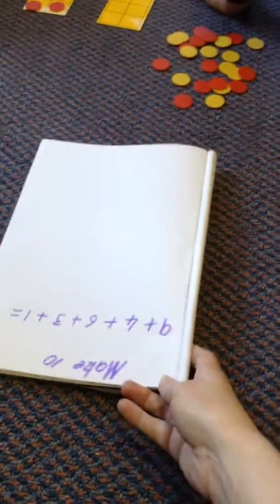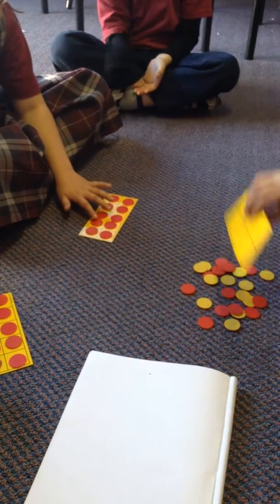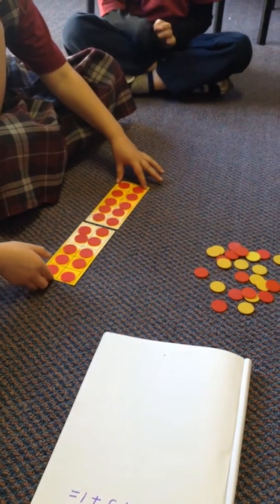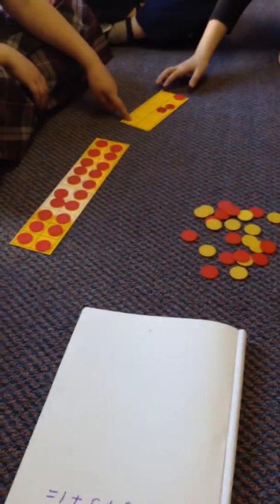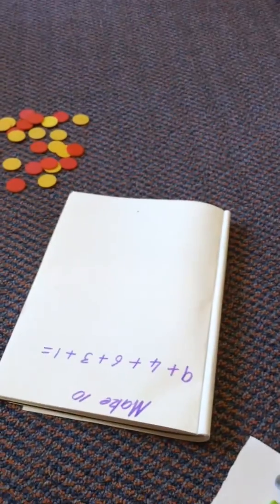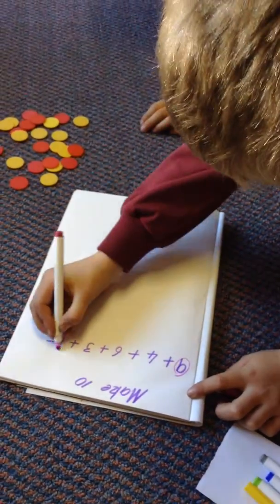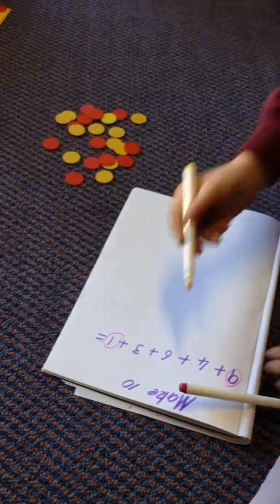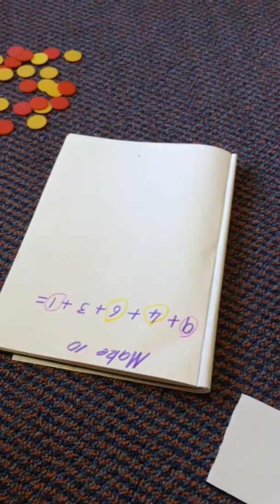ALiM Duke problem solving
ALiM 2014